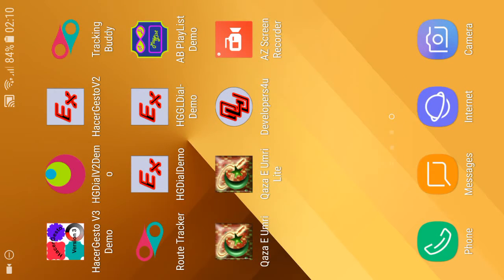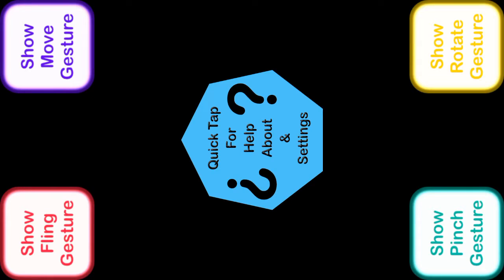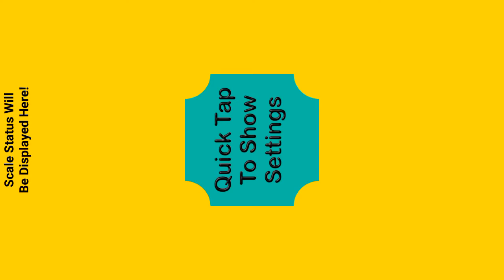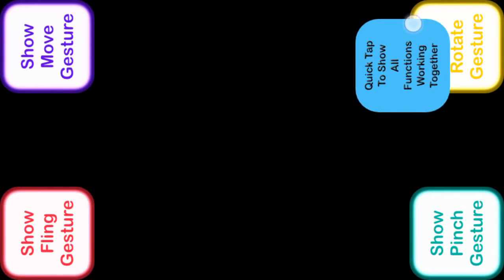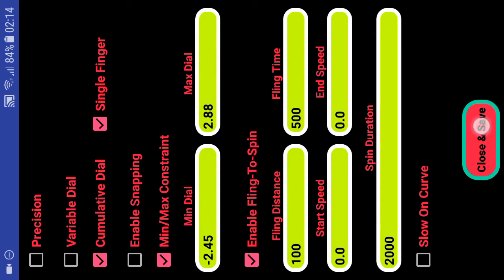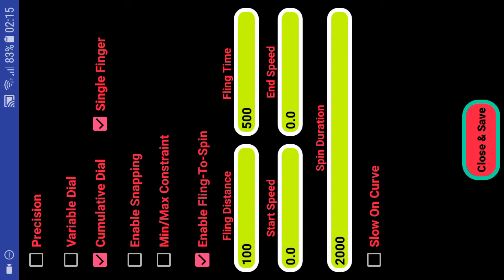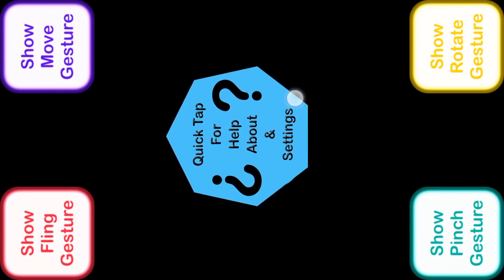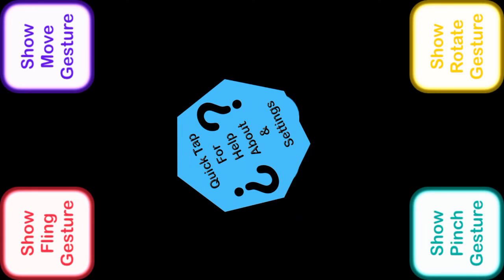HacerGesto V3 Android Demo Google Play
HacerGesto V3 Android Demo

HacerGesto V3 The Ultimate Gesture Library For The Android Platform

For a very long time Android has needed a good gesture library and one has finally landed.

HacerGesto V3 allows for the easy implementation of 4 gestures: Rotate, Pinch/Scale, Move and Fling.

This library allows all of these gestures to be used simultaneously in any combination.

Each Gesture also has sophisticated configurable behaviors. There is also a road-map of features that will be added to this library.

You can also down load the demo app on the Google Play Store

The repository comes with the source code to the demo app as well as the library itself.

Though the library is protected by open source license, the source code to the demo app is free source code and can be reused and refactored without any obligation to the developer.